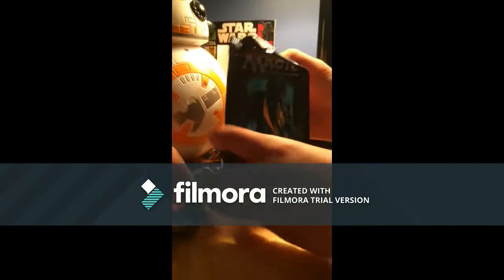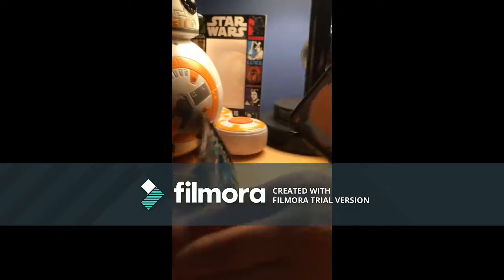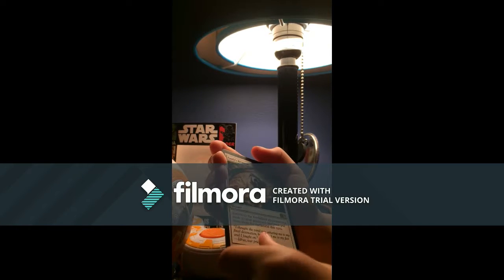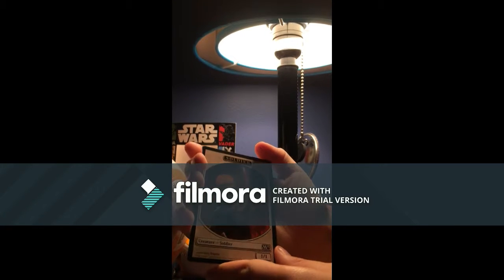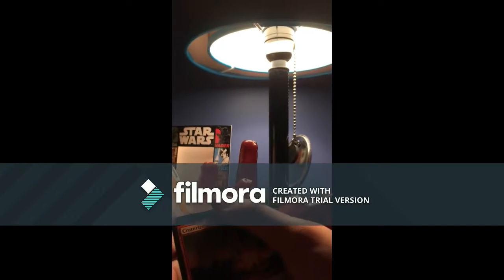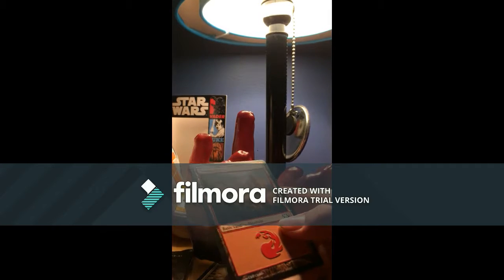Magic The Gathering Pack Opening!!!!!!! Part 1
Opening card packs that Dominic got from few years ago. Enjoy! There are multiple parts, so don't forget to watch 'em!!! If the audio gets ahead of the video, just pause the video for a few seconds. Soo sorry for the Filmora thing on the front, it's our first edited video.